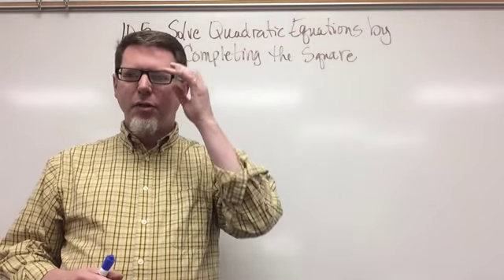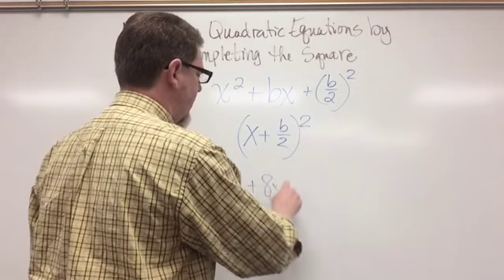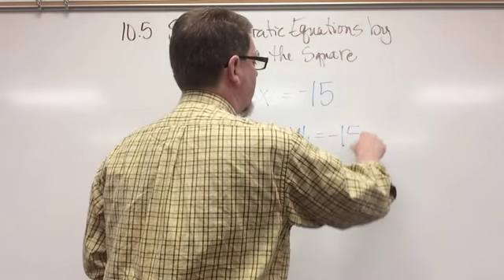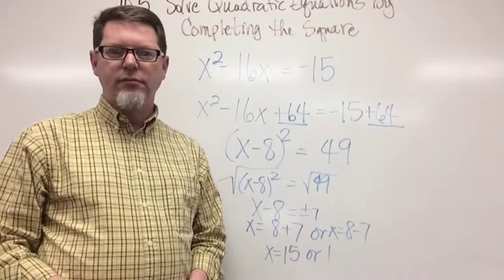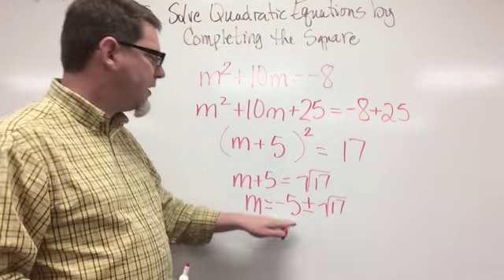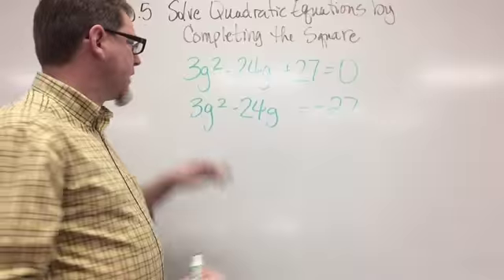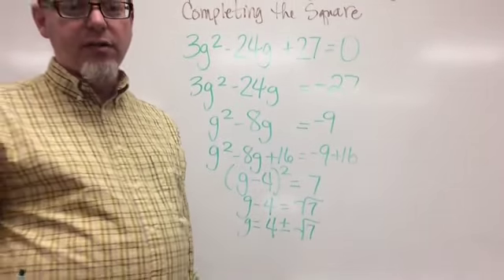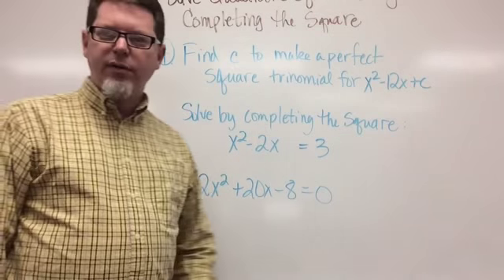ALG-Solve Quadratic Equations by Completing the Square